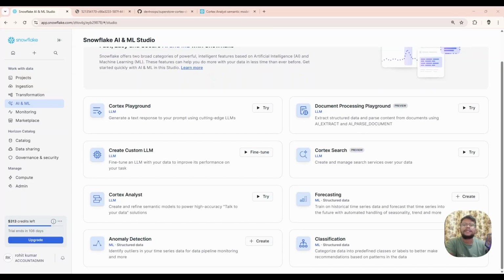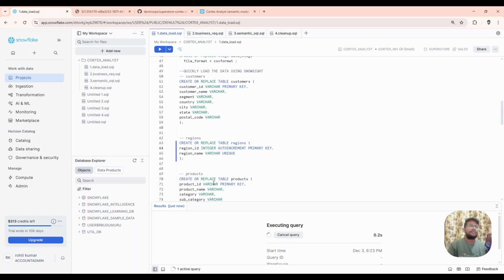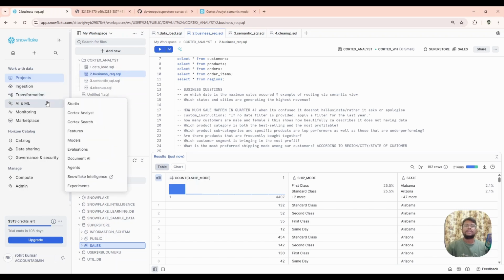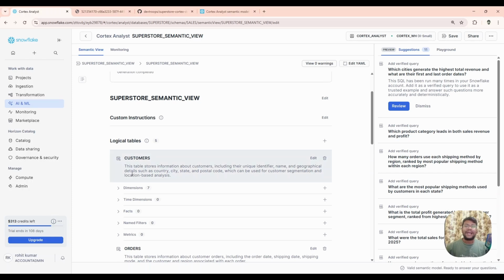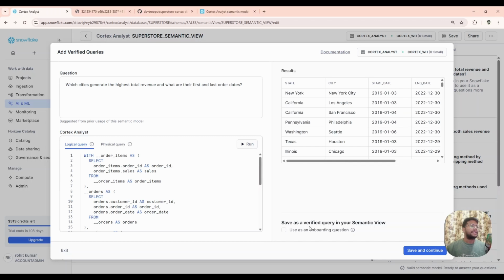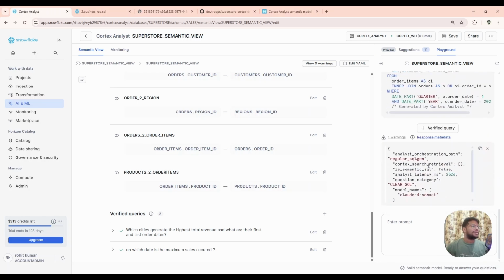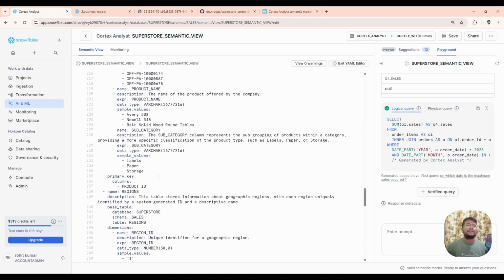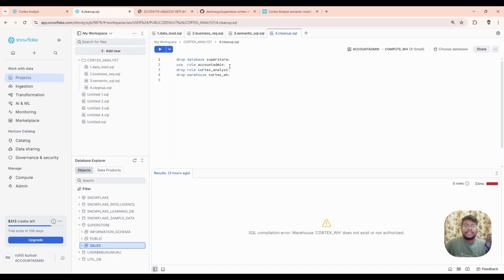How i Built a Complete Cortex Analyst Agent in Snowflake Without SQL! (Full Walkthrough)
🎥 Welcome to my hands-on Snowflake Cortex Analyst demo!
In this 15-minute project, I walk through exactly how to build an AI-powered analyst that answers business questions without writing a single SQL query.You’ll learn:

How to load and prepare your dataset in Snowflake
00:00 Loading the Data
04:40 Creating the Cortex Analyst YAML
11:40 Understanding Response Formats
12:45 How to Monitor Your Interactions
13:55 How Cost Works in Cortex Analyst

Running real business-user questions to get insights instantly
This video is perfect for:
✔ Beginners exploring Snowflake GenAI
✔ Data analysts & engineers
✔ Anyone building AI-powered analytics on Snowflake
📁 GitHub Repository (All Code + YAML + Samples)
I’m also happy to help anyone facing issues with Snowflake Cortex or GenAI — feel free to drop your questions!